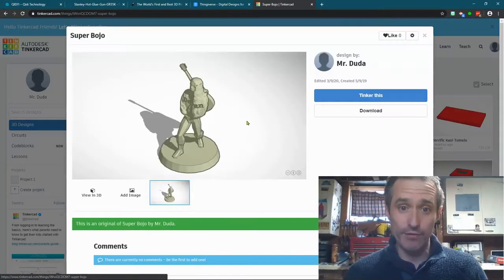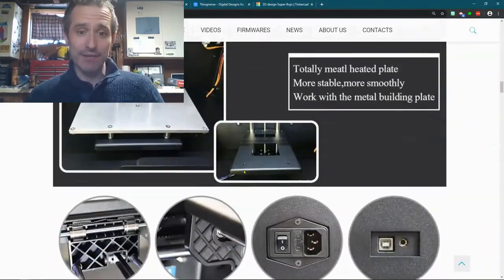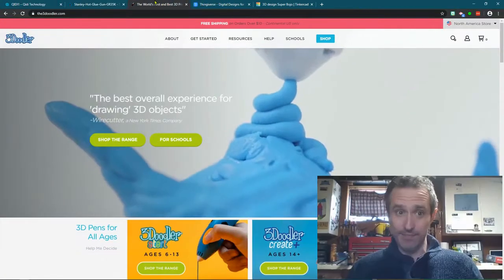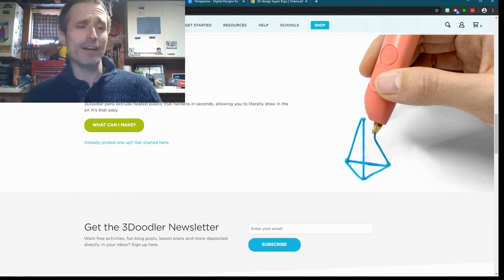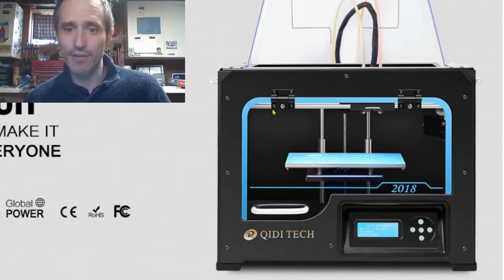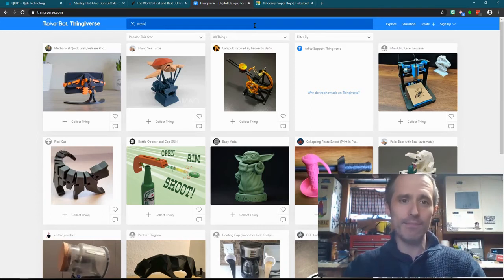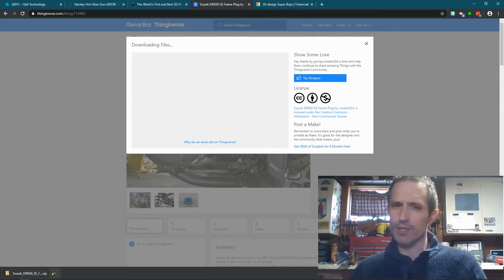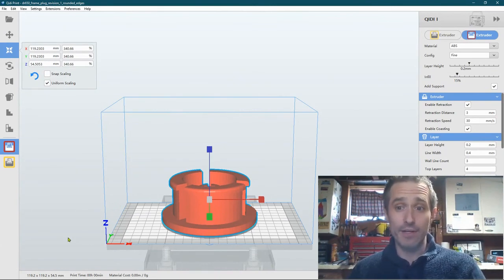How 3D Printers Work - STEM with Mr Duda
Learn the basics about how 3D Printers work with Mr. Duda!